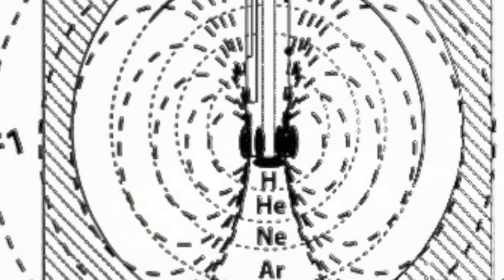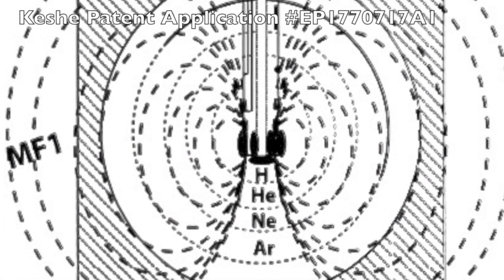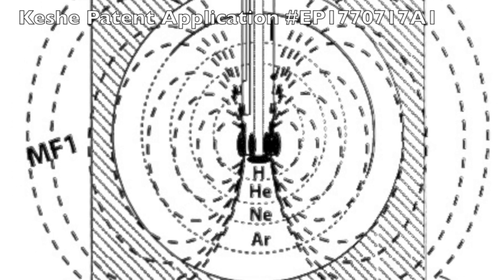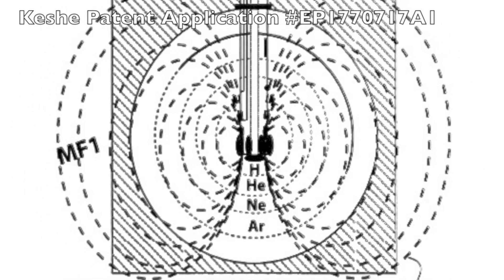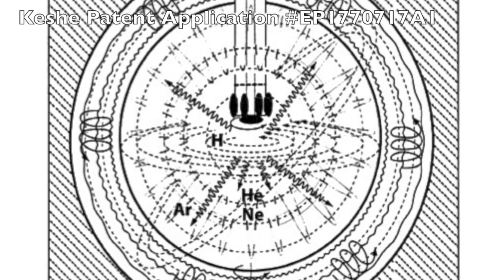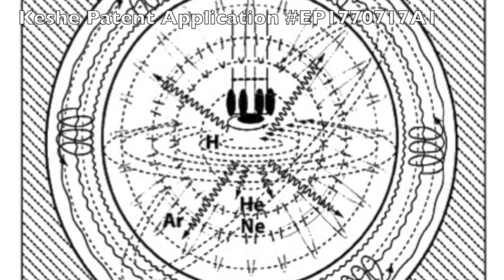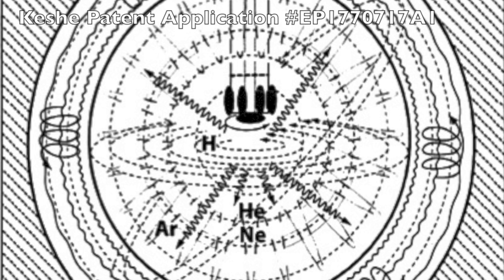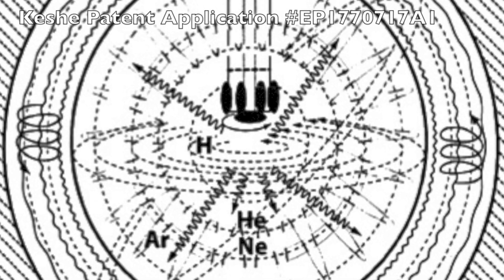Part 5 - Keshe Foundation First Public Teaching Workshop March 5th 2013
The Skype discussion continues with Mehran Keshe and MrfixitRick, with topics such as producing protein from a plasma reactor, blood colour types, and usefulness of radioactive elements in a human body,

Thanks to Joan and Ainda for the music. Joan says if you buy any CD and add the code "PLASMA REACTOR DONATE", the money will be a donation to my reactor research!